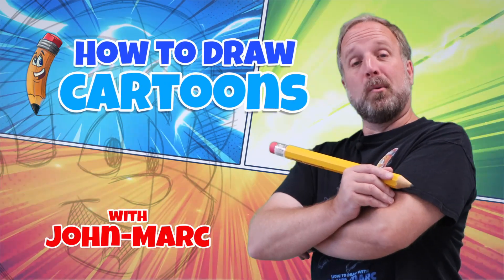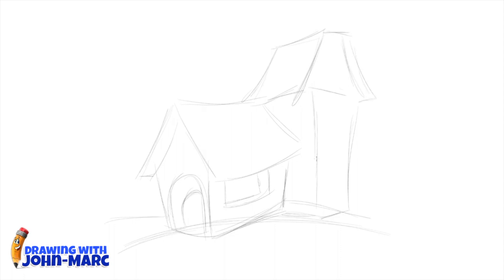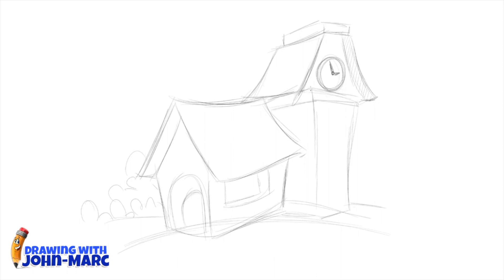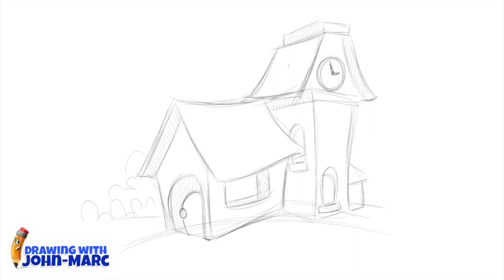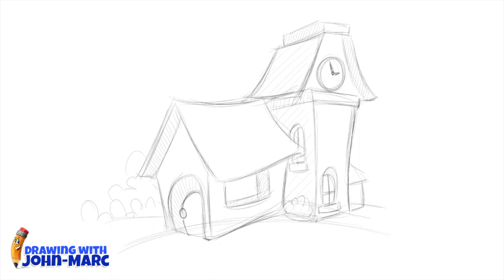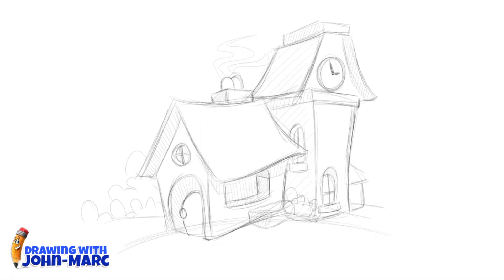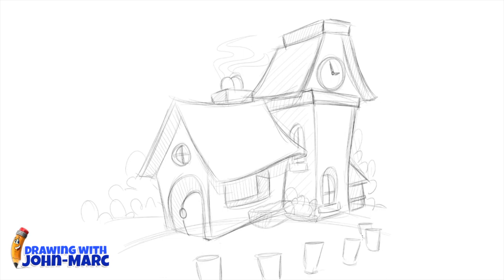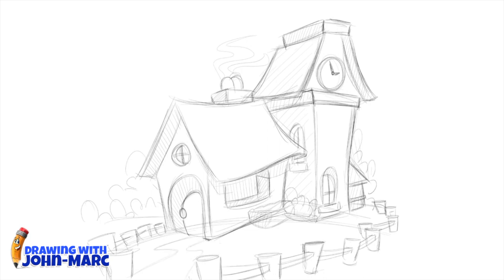How To Draw A Cartoon House - Step By Step Drawing Tutorial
How to draw withme John-Marc